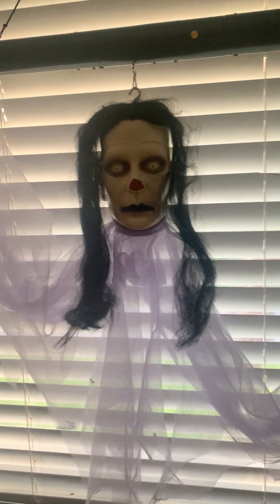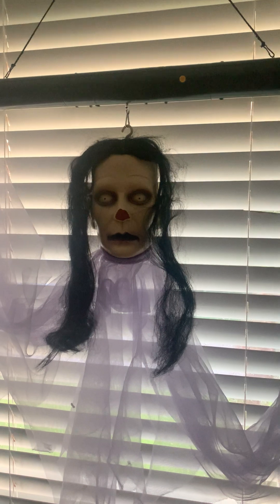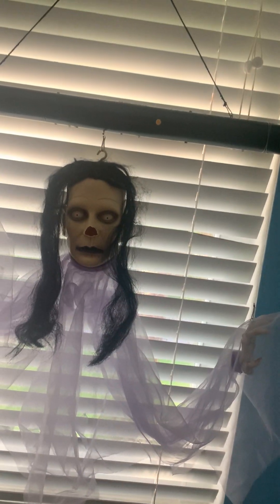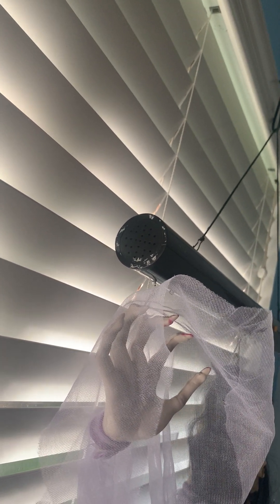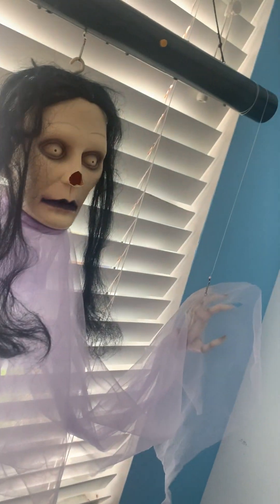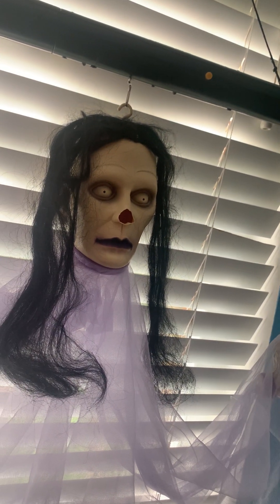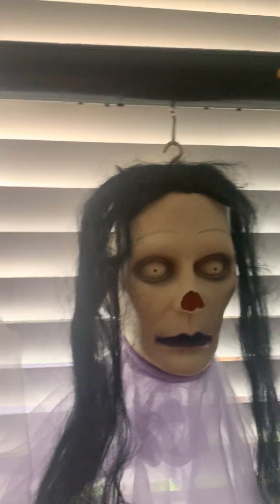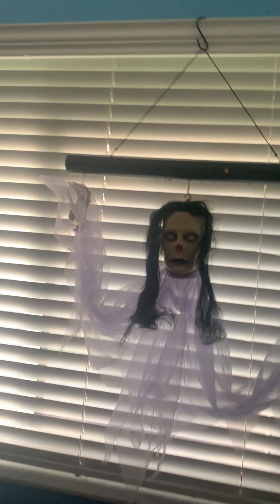Purple floating Donna the dead review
Not in the best shape buts it’s rare